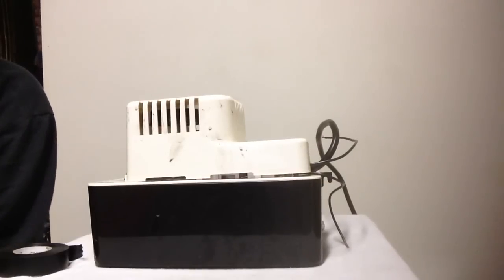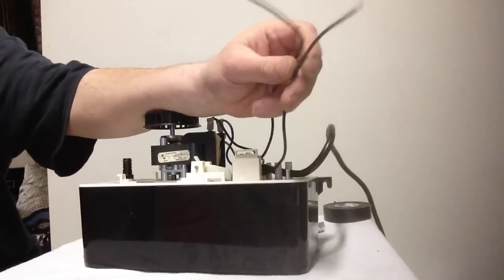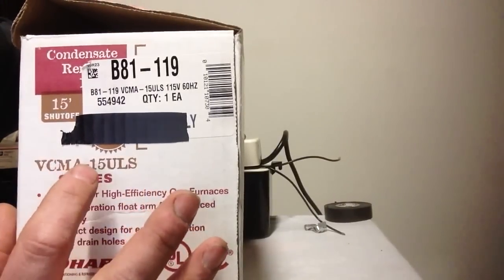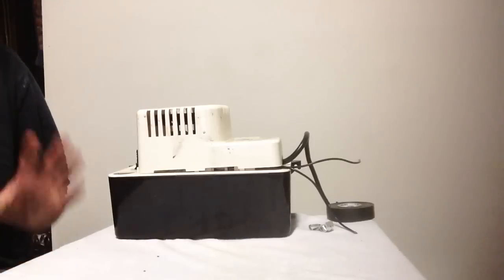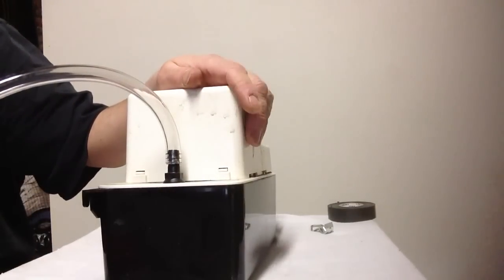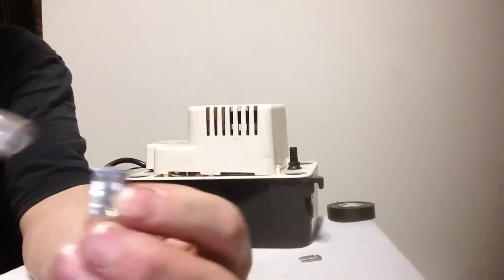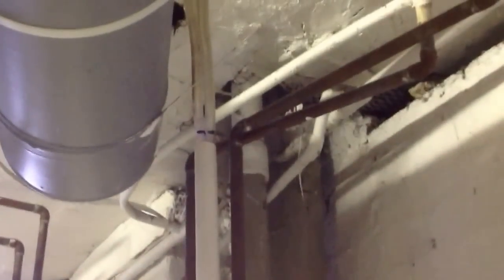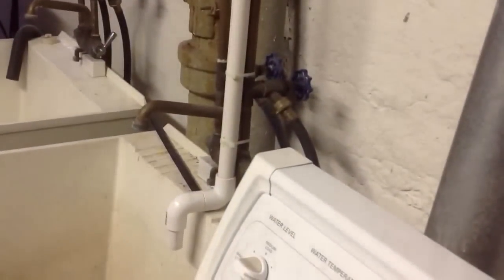A primer on condensate pumps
Taking a good look at condensate pumps tubing and hangers.